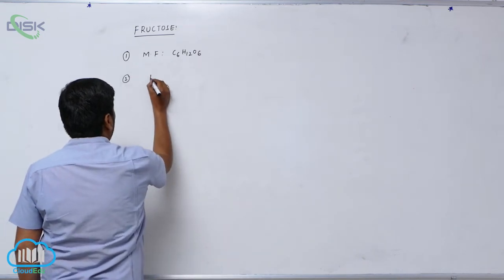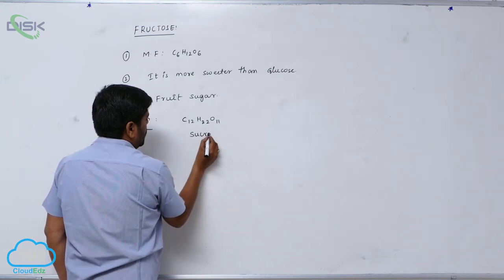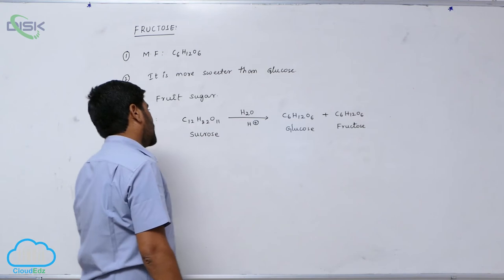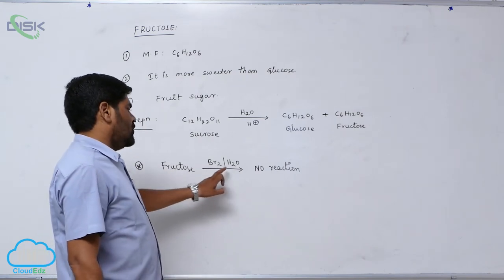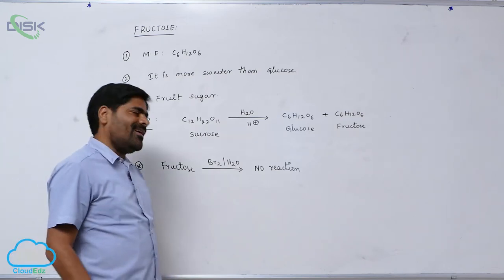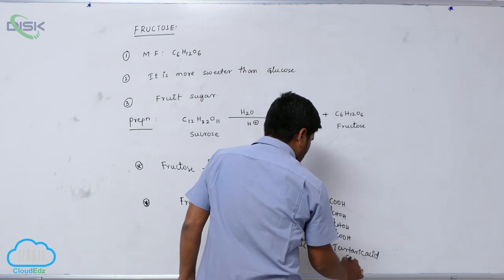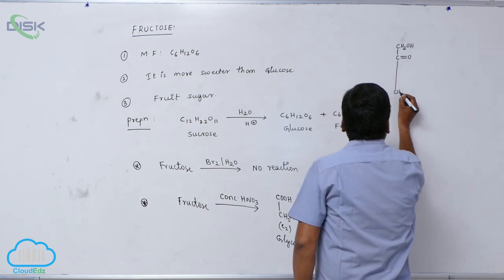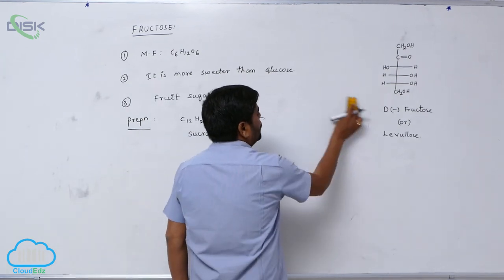Carbohydrates || Fructose Preparation || Disk Telangana